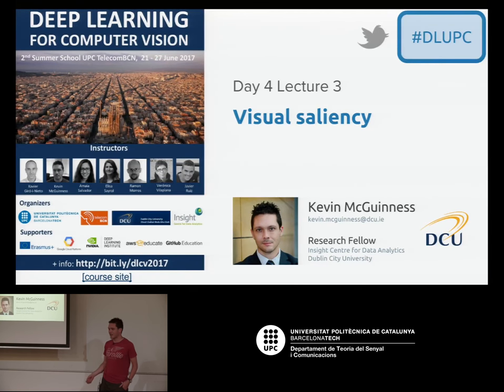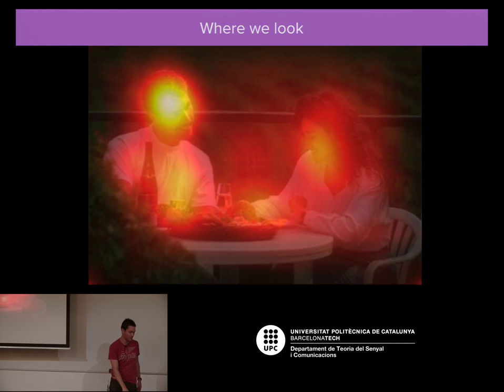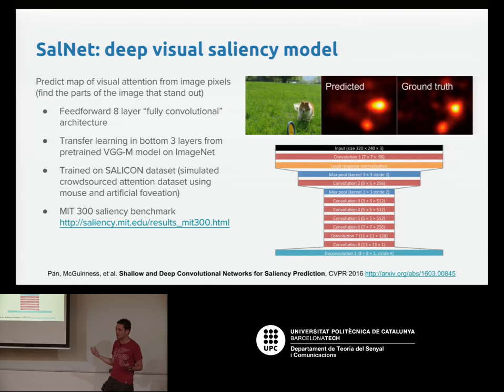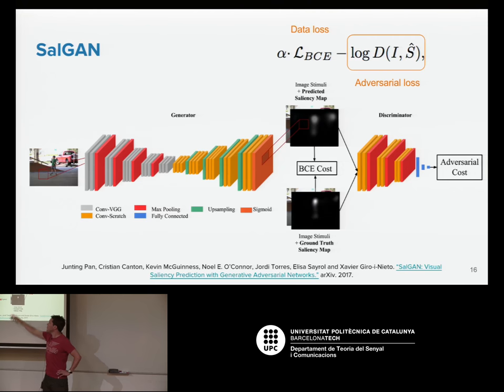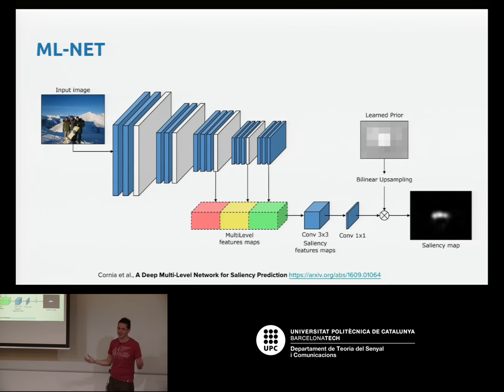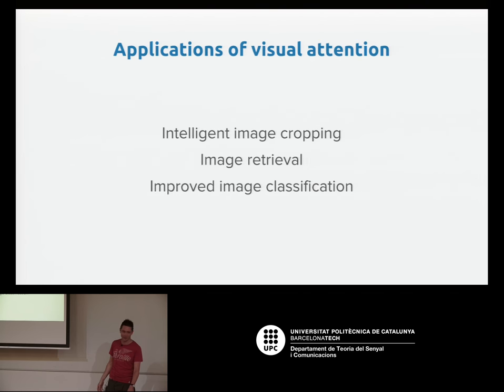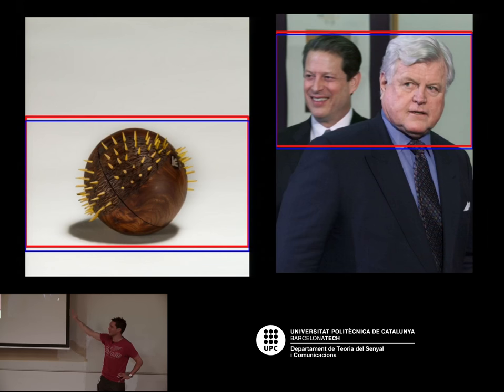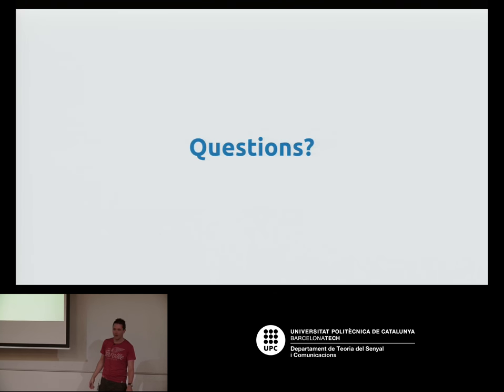Visual Saliency Prediction - Kevin McGuinness - UPC Barcelona 2017